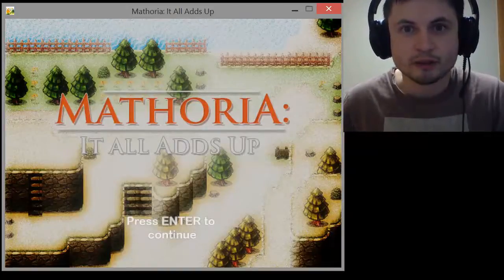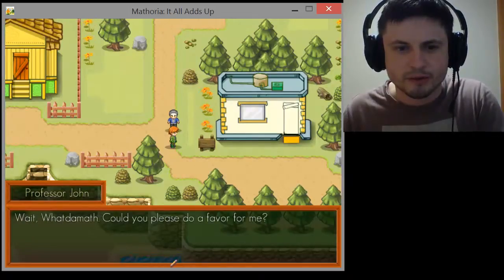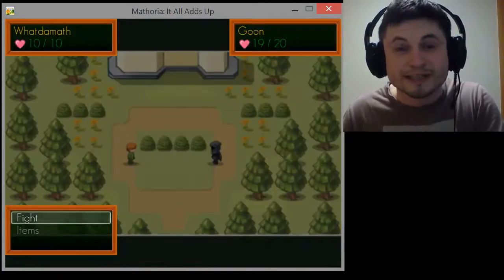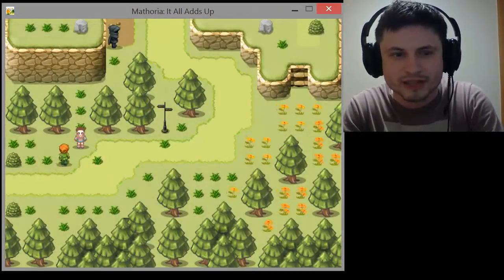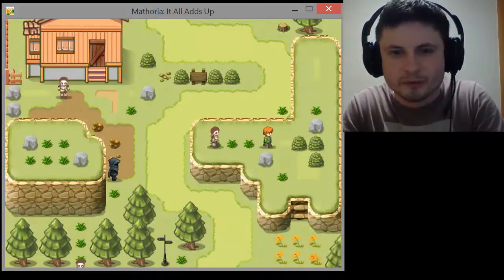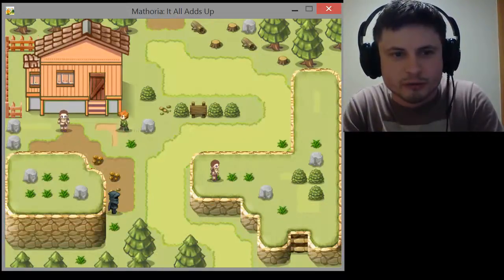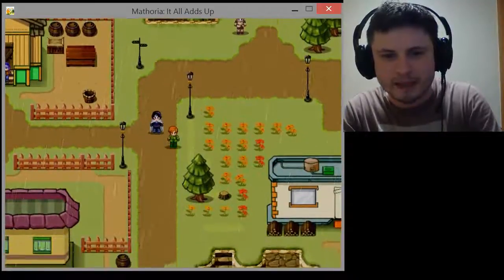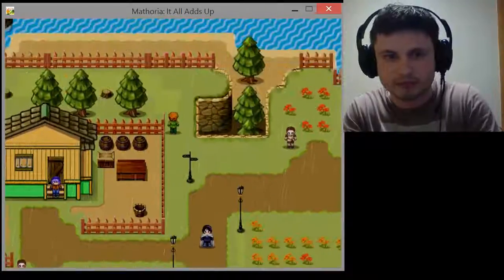Mathoria - It All Adds Up - review - GAMES IN EDUCATION (Math)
This is a short review of an educational game called Mathoria: It All Adds Up - an educational math game that was meant to be fun and interesting in helping students learn math, but failed in both unfortunately.